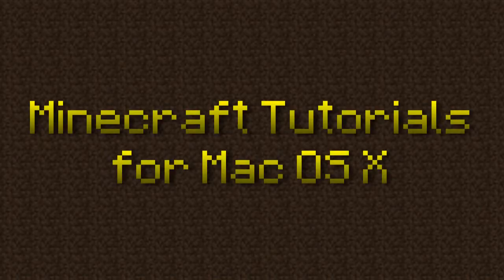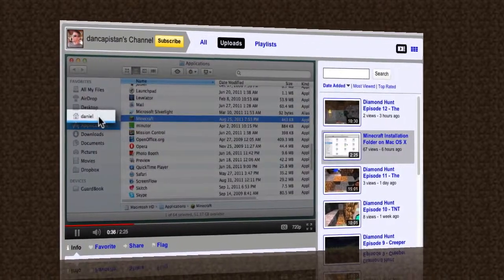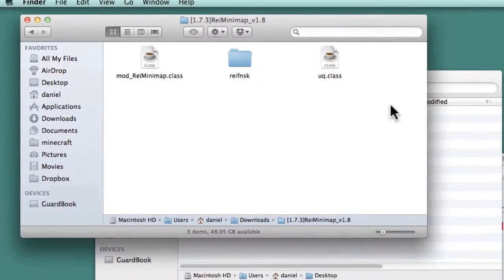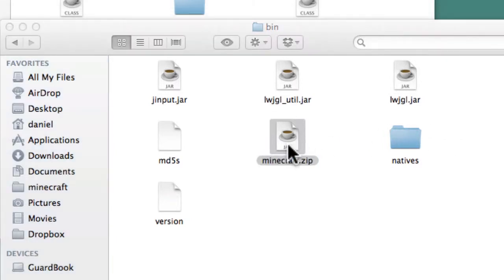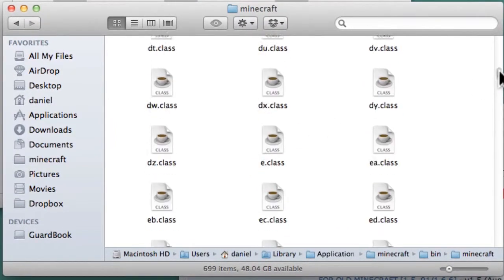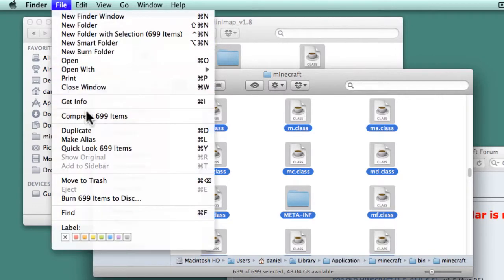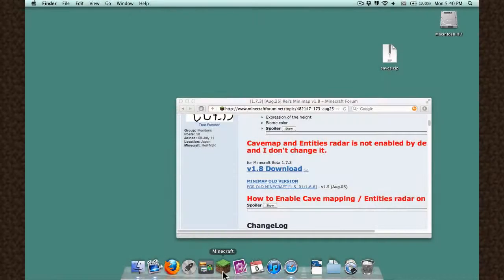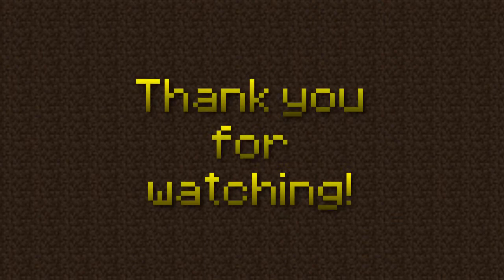Installing Minecraft Mods on Mac OS X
Installing Minecraft mods is a simple process, but unfortunately most instructions and tutorials are written for Windows.

This video walks you through a typical installation of a Minecraft mod (in this case, the REI minimap